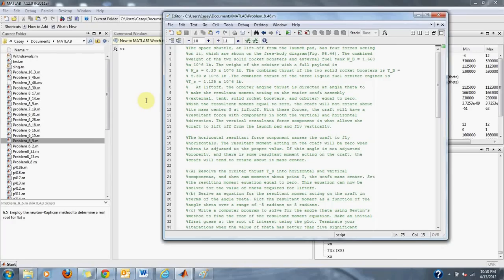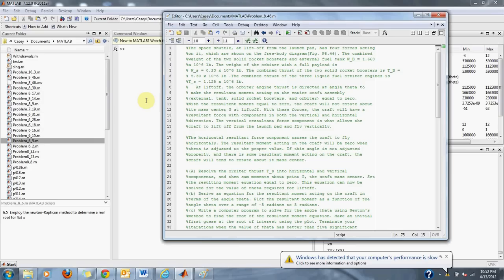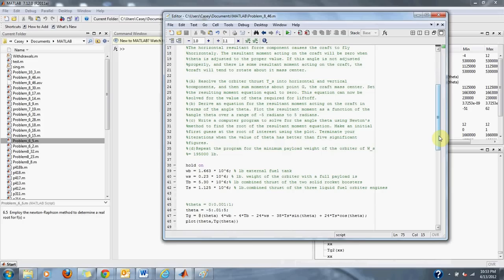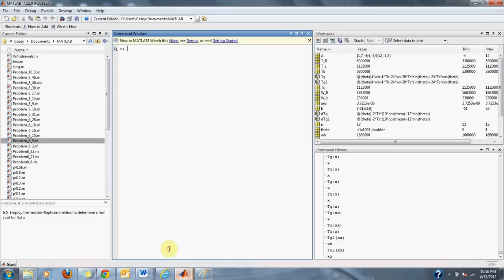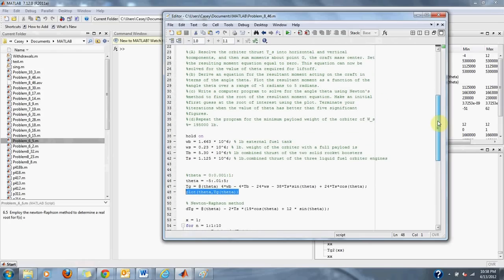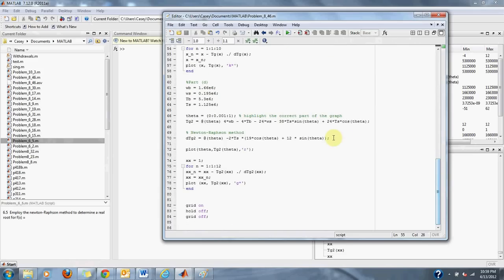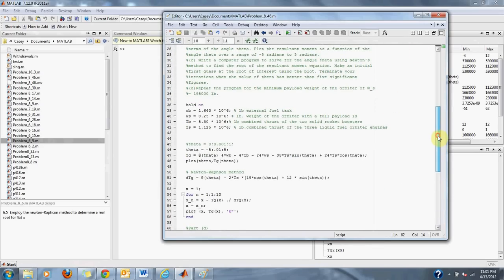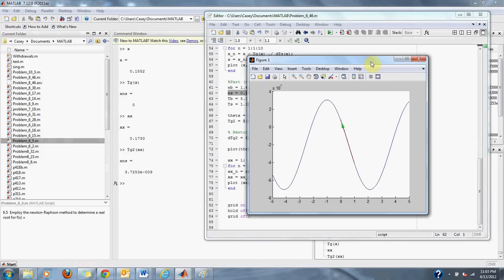Numerical Methods Problem 8.46